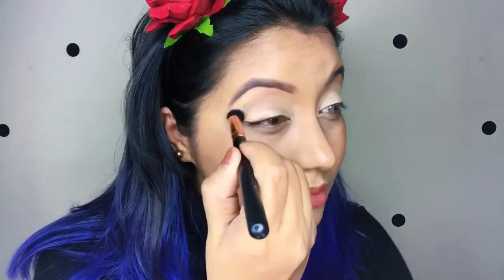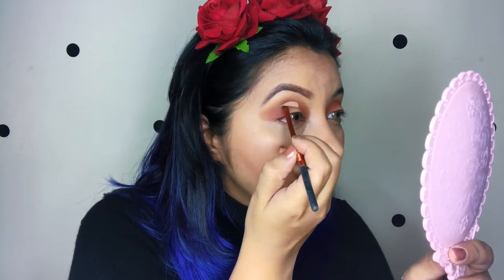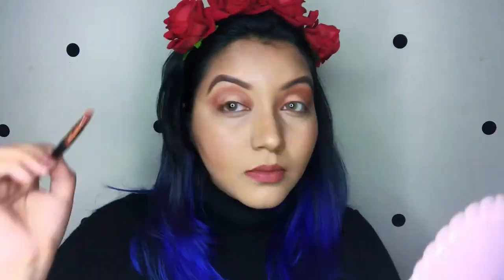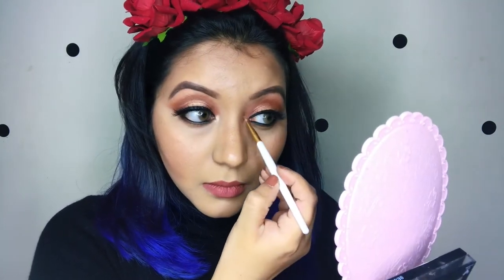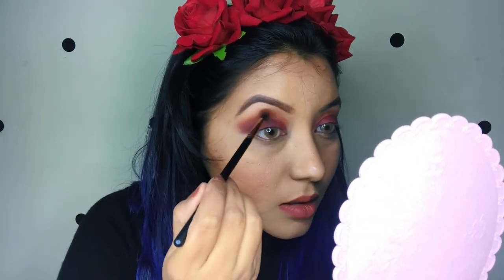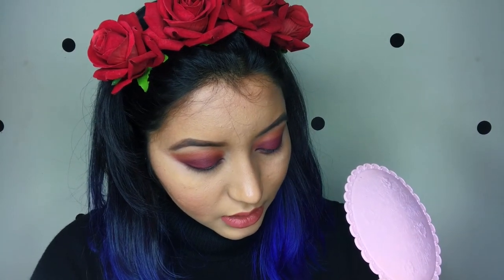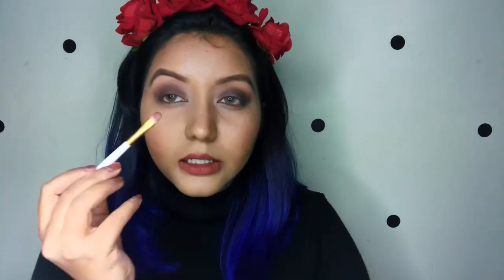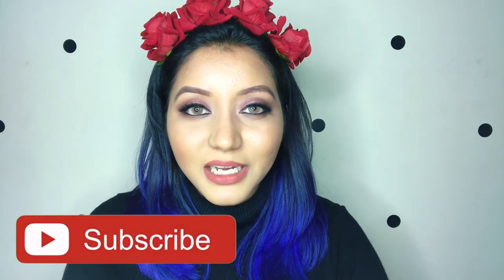WET N WILD ROSE IN THE AIR PALETTE || 3 LOOKS WITH 1 PALETTE!!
Hey Guys,

So for todays video I have created 3 eye looks using the Wet n Wild Rose in the Air palette.

Look 1 - Peachy Rose Gold Halo eyes - 01:06
Look 2 - Matte Burgundy eyes - 07:06
Look 3 - Copper Brown eyes - 10:48

Btw, I started whispering coz my lil nephew was home and he was trying to sleep in the other room.

Twitter & Instagram: itsnishanair